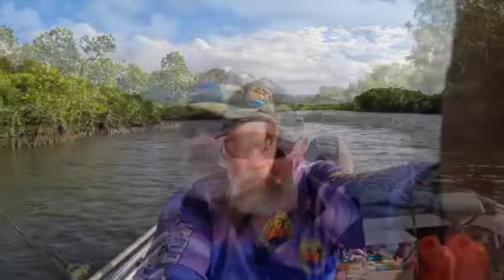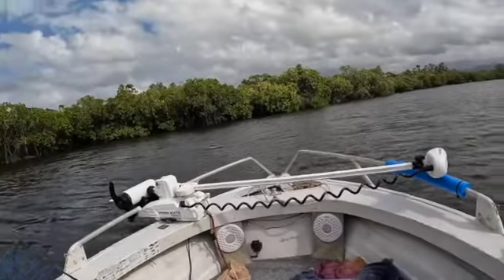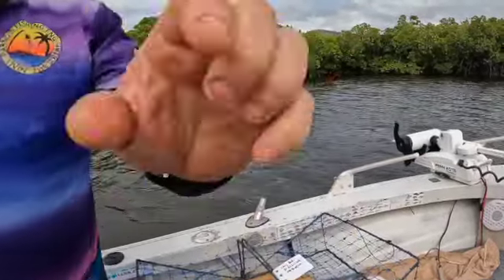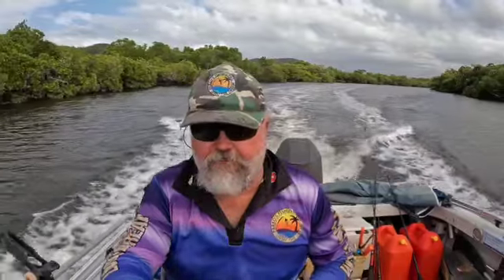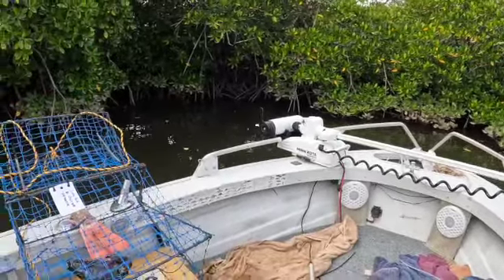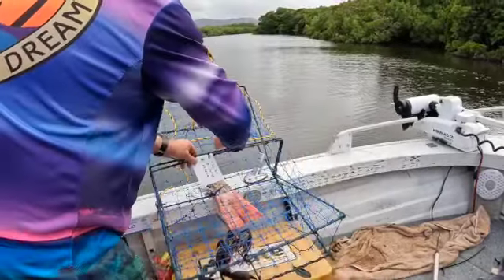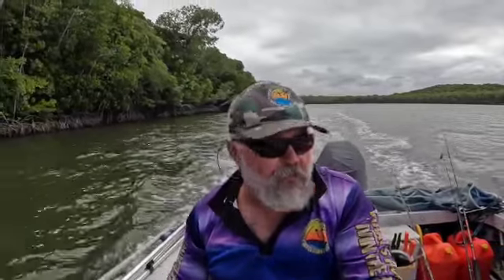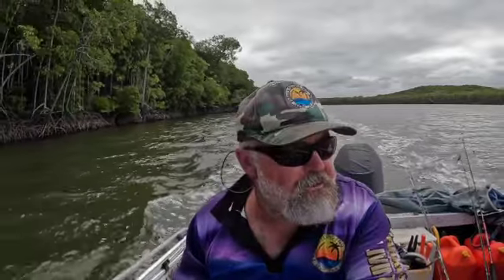A Day on the Daintree Crabbing and fishing